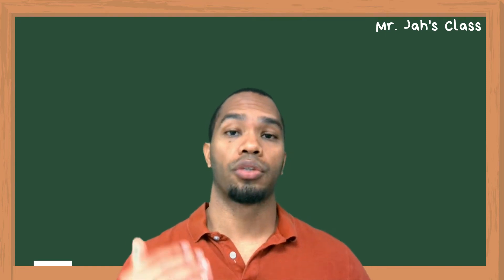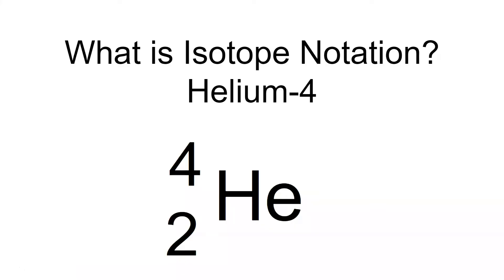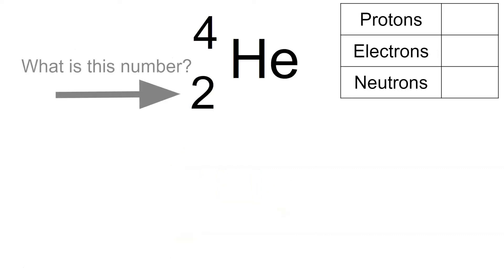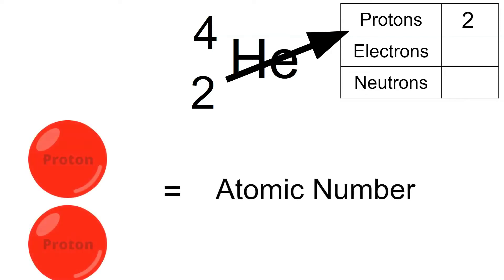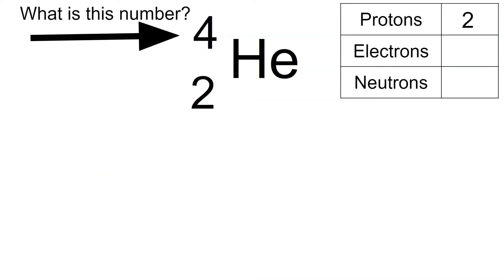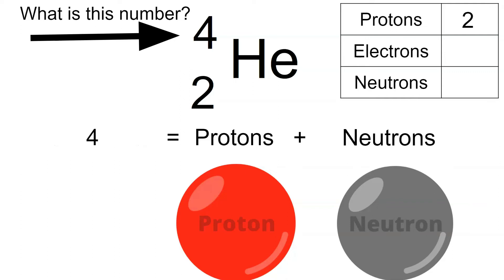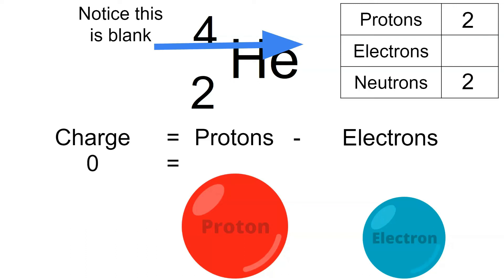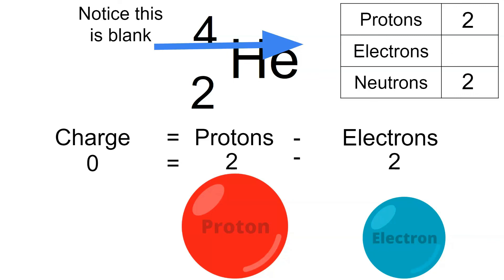What is Isotope Notation with Helium-4 (For Middle and High School Students)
Do you need help understanding  Isotope Notation? Do you know how to find all the subatomic particles when looking at the numbers? In this video of Mr. Jah's Class, Mr. Jah explains how to find the protons, electrons, and neutrons when looking at the Isotope Notation of Helium-4.  In addition, I cover what is the atomic number, what is the atomic mass, and what is the charge of an atom or ion.

This video is designed to help middle school and high school students. I would recommend taking notes and following along.

to take practice quizzes.

Want to Support Mr. Jah? 🙏🏽
👇🏽Check out the products and services below👇🏽

Want to make better grades with less effort?
Check Mr. Jah's Academic Coaching Program

💪🏽 Want to build muscle? 💪🏽
Check out Mr. Jah’s Program “Your First Ten Pounds Program”

Thank you for attending Mr Jahs class.
Mr Jahs Class is created by Jahlil Fielder